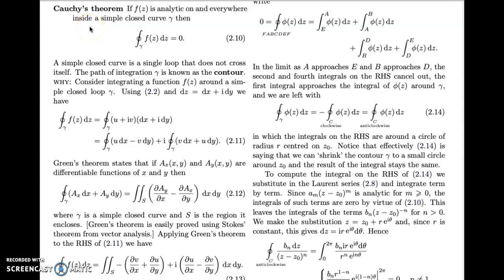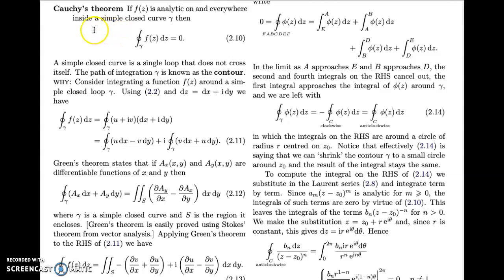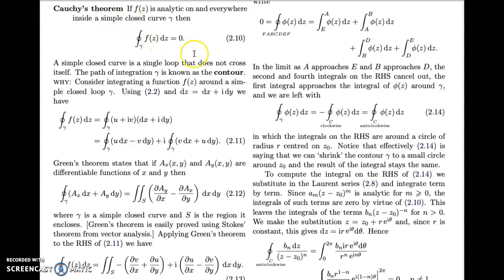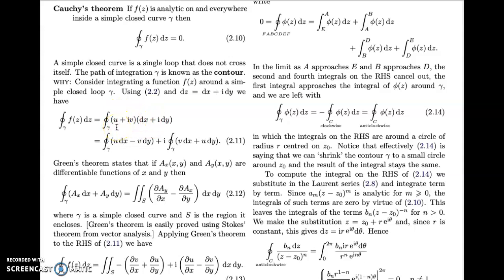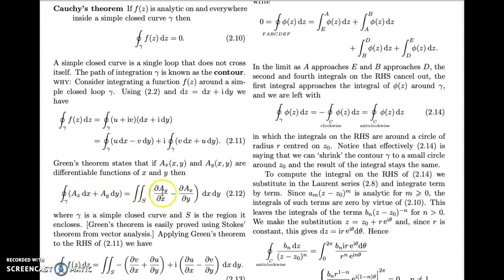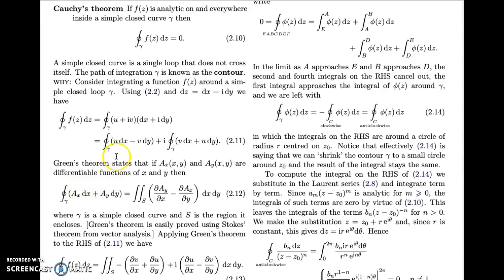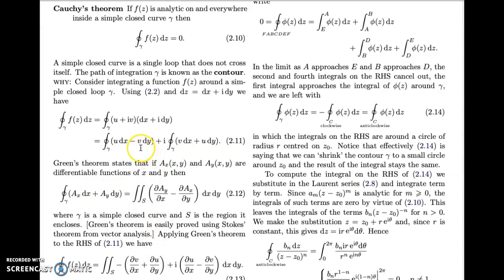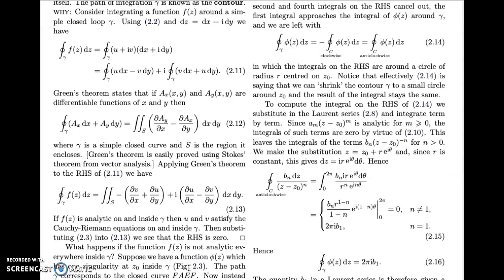2.3 Integrating analytic functions: Cauchy's theorem